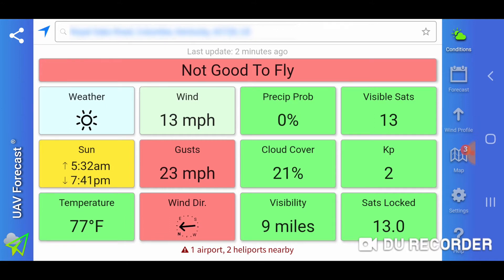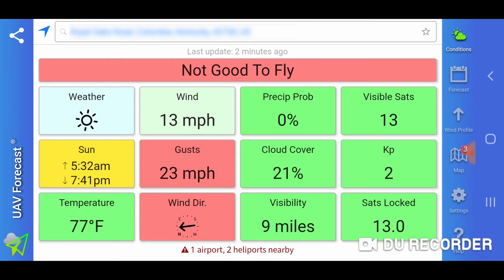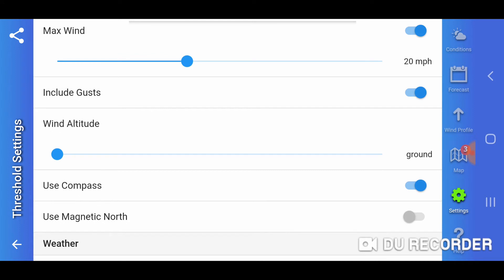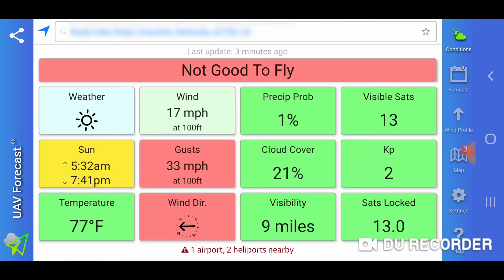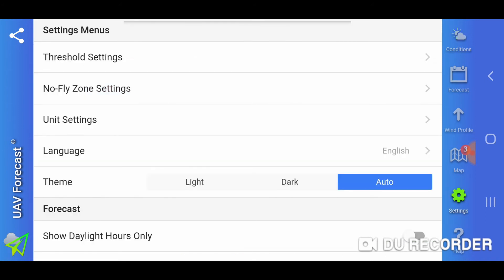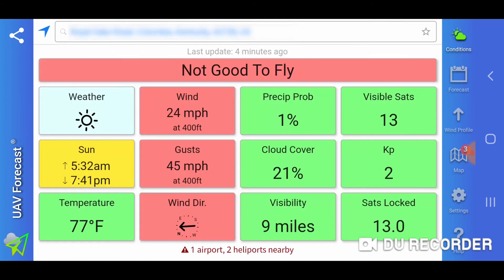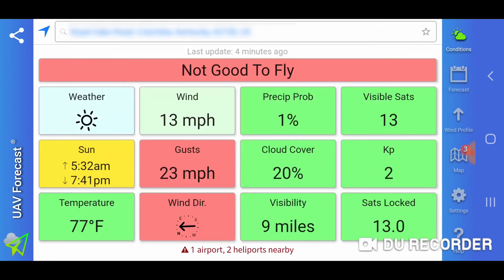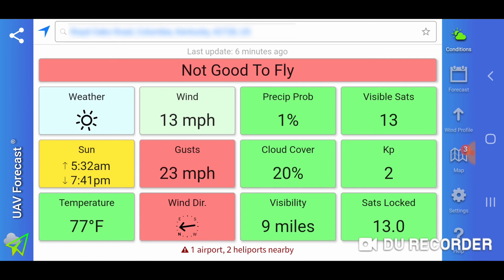Finding the real wind speed / UAV Forecast App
Do you know what the wind speed really is? Ground wind speed is not necessarily the true wind speed or speeds you will encounter ion your flight! The UAV Forecast app can tell you all you need to know.